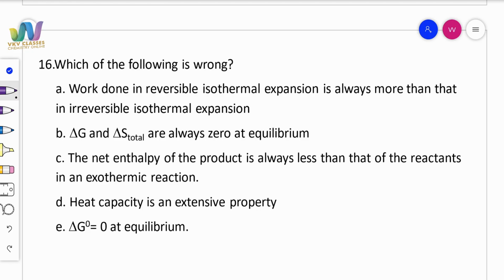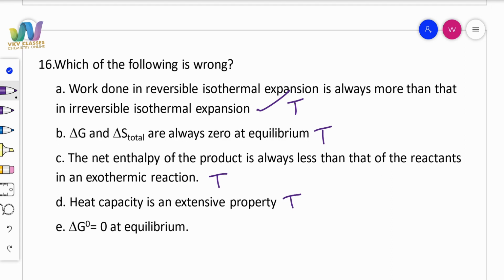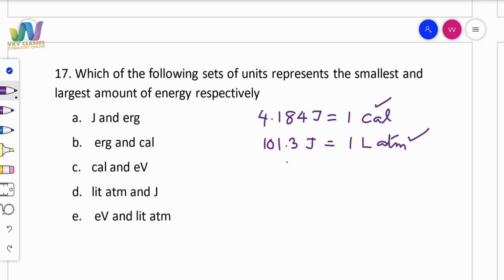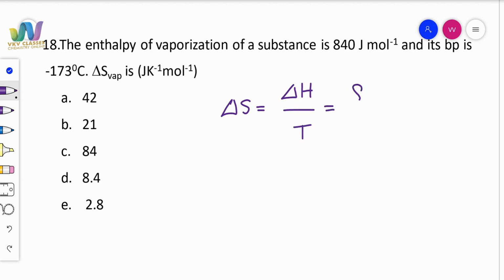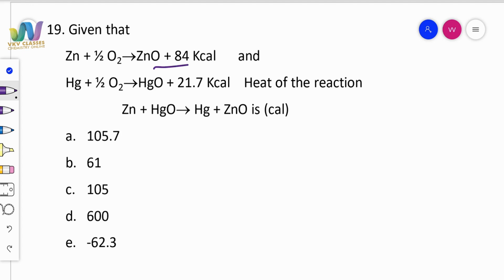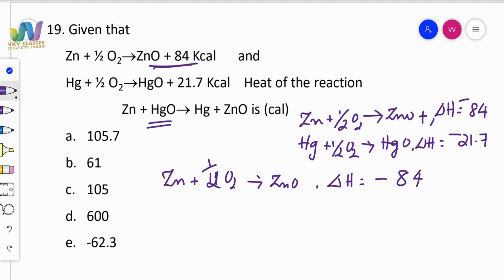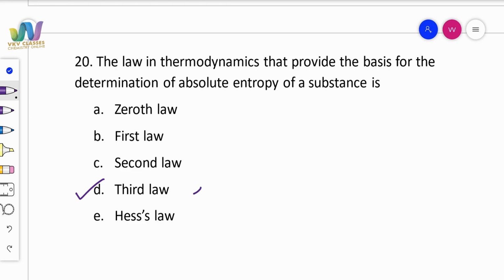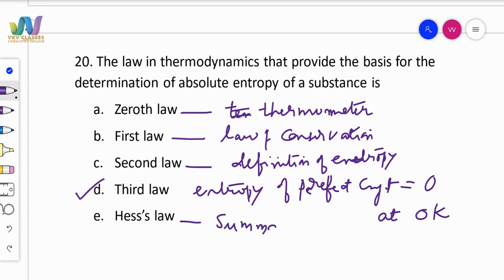MCQ 4 |JEE | NEET | KEAM | IIT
CHEMICAL THERMODYNAMICS
MULTIPLE CHOICE QUESTIONS FOR ENTRANCE
HIGHER SECONDARY CHEMISTRY